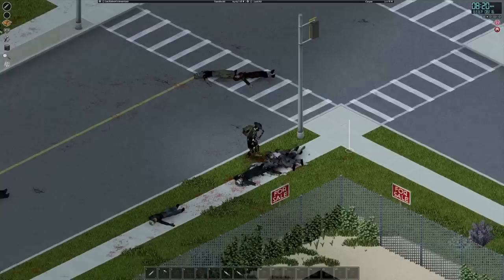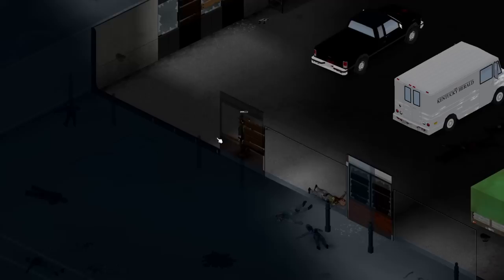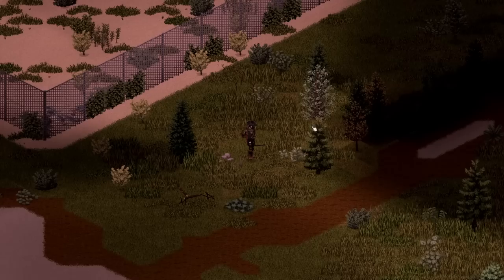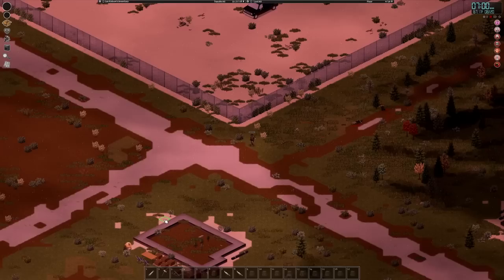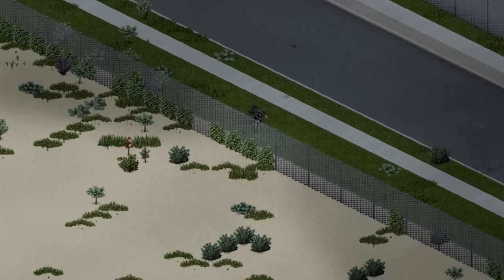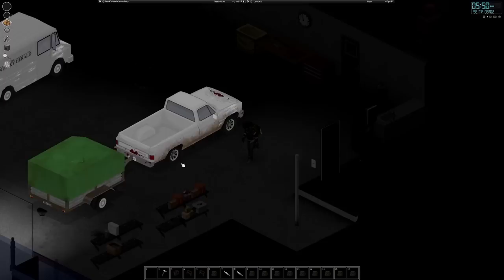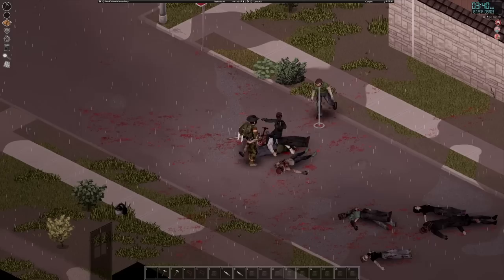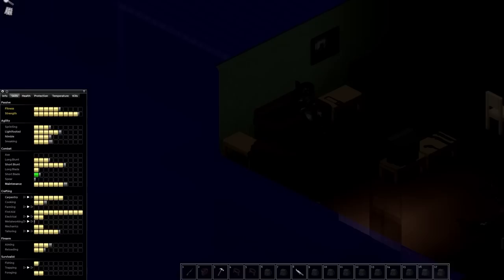Using The Power of KNOWLEDGE To Grind Skills - Liberating Louisville Ep6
**LINKS**
Maybe I'll stream there one day